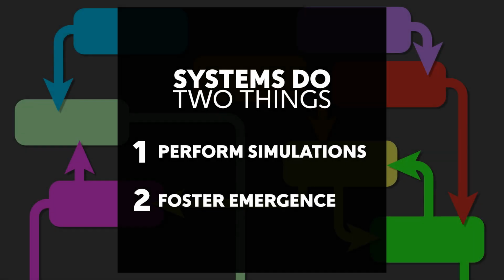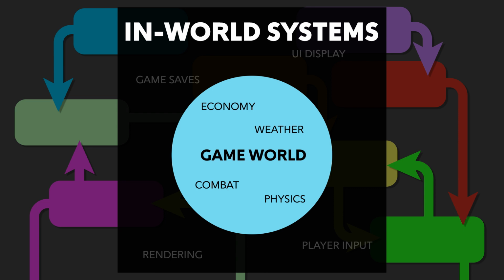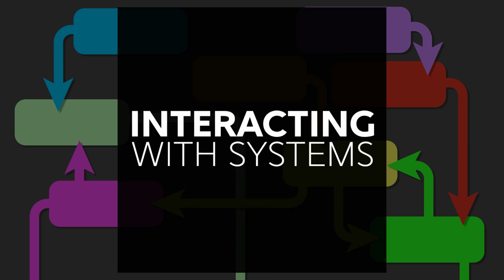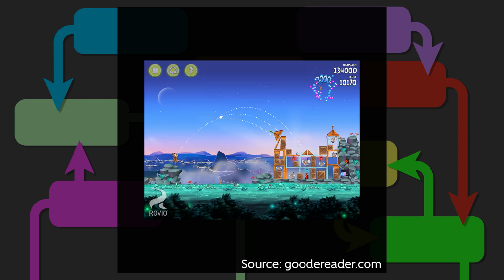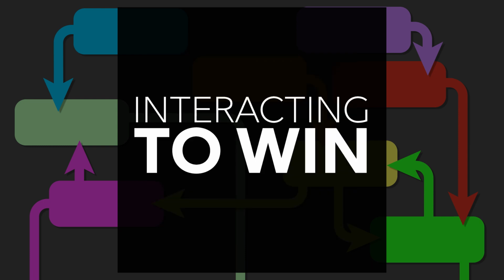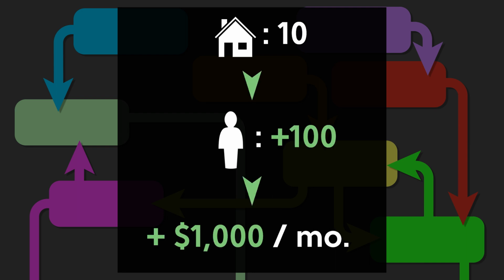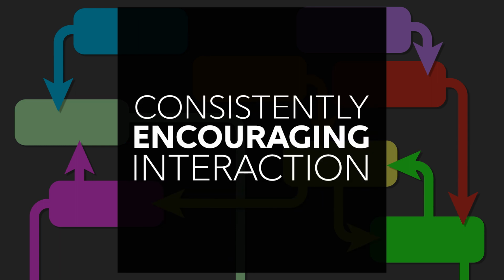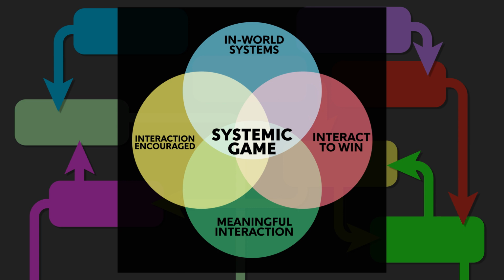Systemic Game Design, Part 3: What is a Systemic Game?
With a handle on systems and what they do, what defines a game as systemic vs. not? We'll look at four factors that go into games we commonly think of as having systemic designs.